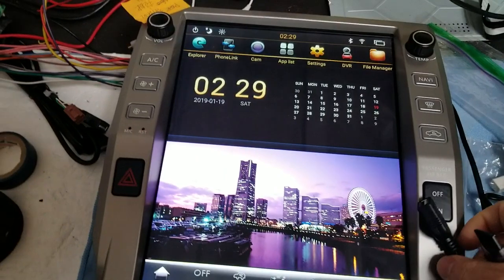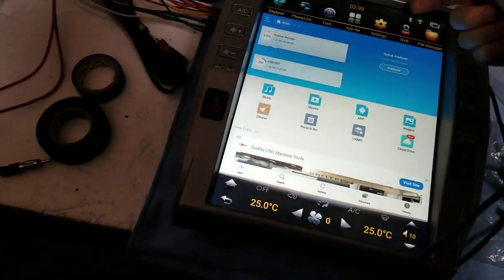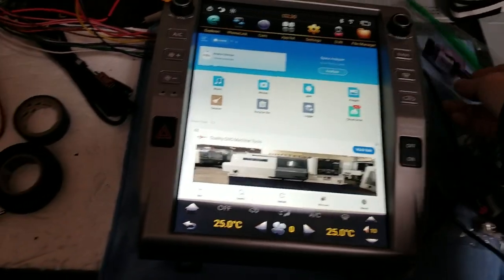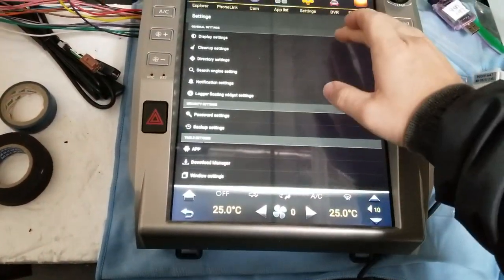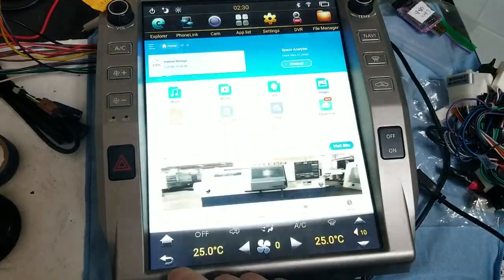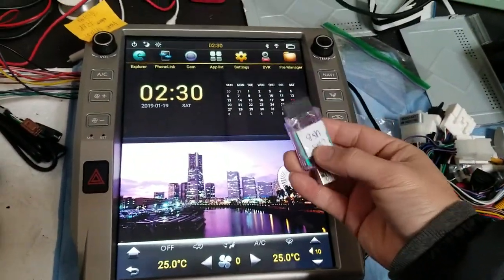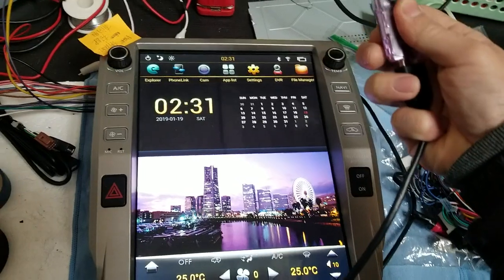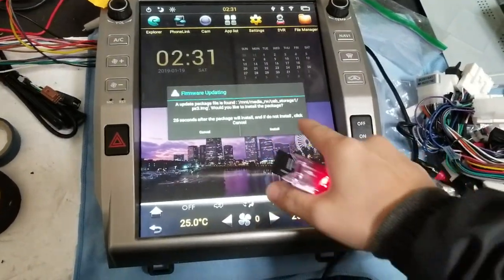Update File Not Popping Up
Hey guys in this video were going to show you how to fix the issue with your Android 7.1 Unit
Issue - Plug in USB and the USB icon does not pop up on the Top Right Hand corner of the screen
(This is because the File Manager App Automatically opens when Plugging USB - preventing the unit to read the USB regularly)